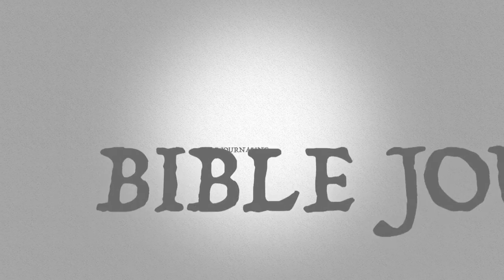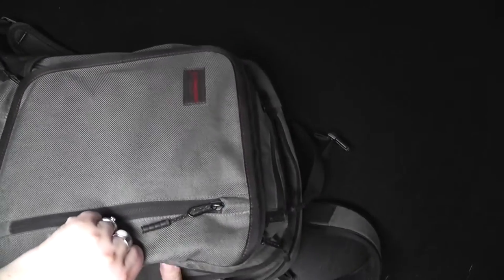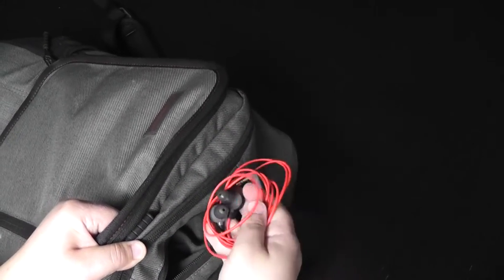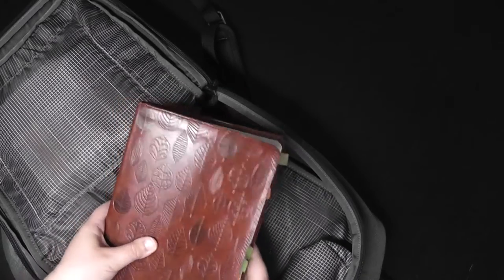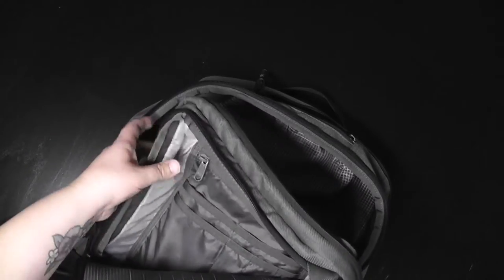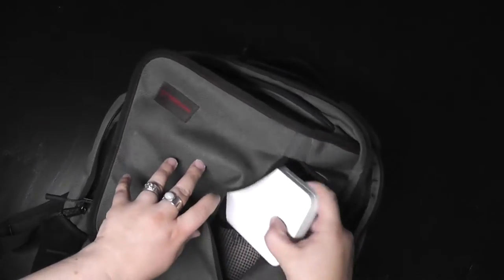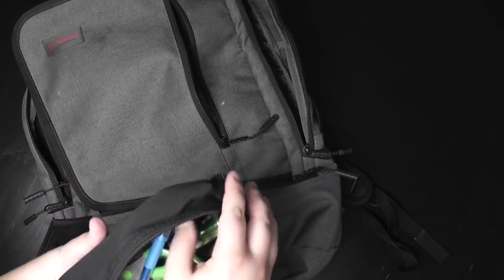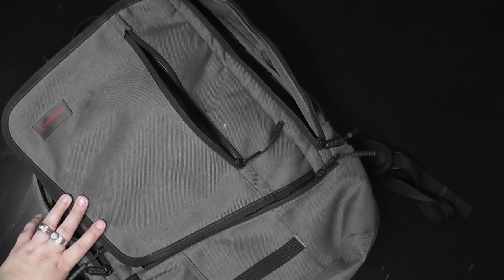What's in My Bible Journaling Travel Bag?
Very brief bonus video this week, sharing what I brought for Bible journaling while traveling!
I'm now on PERISCOPE: @MonicaBauer

Materials/Supplies Used:
Crossway ESV Single-Column Journaling Bible
Other stuff!